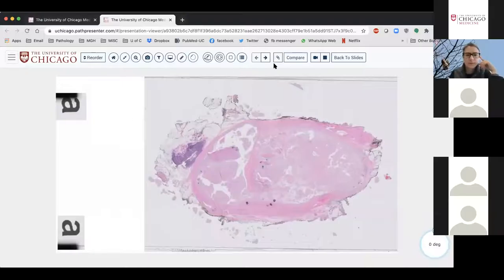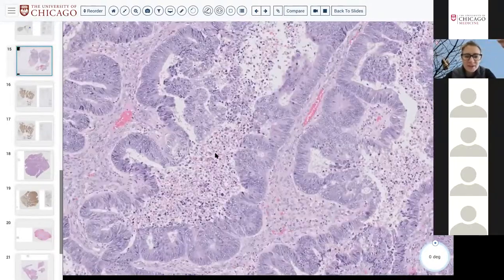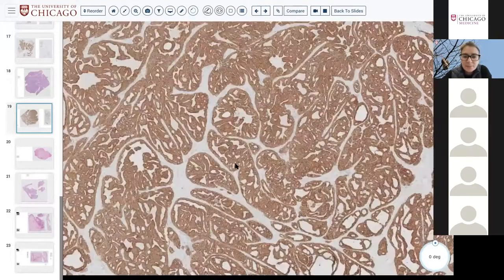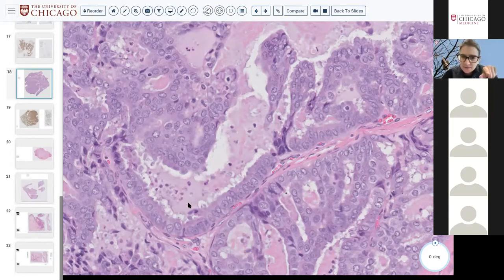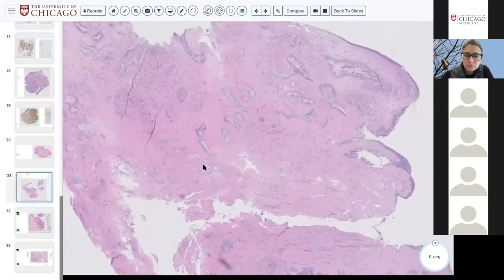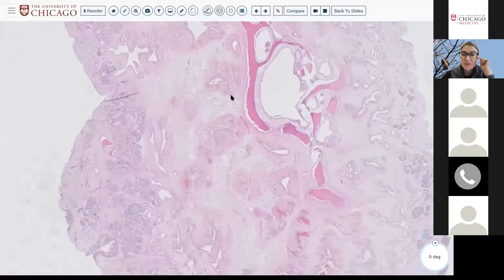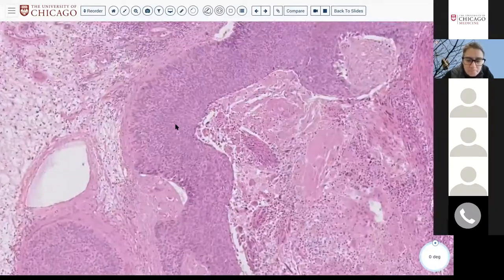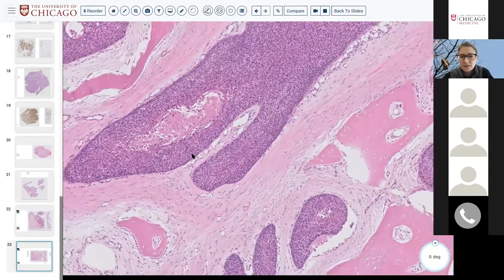Cipriani ENT 2020 11 02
Sinonasal